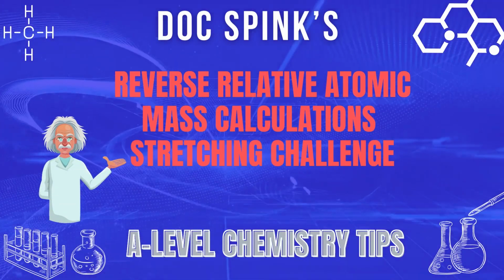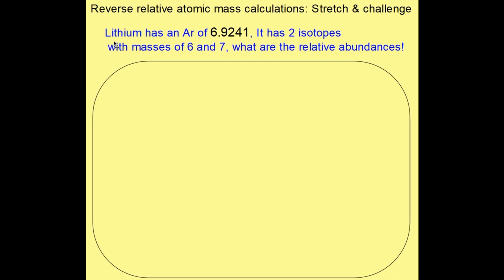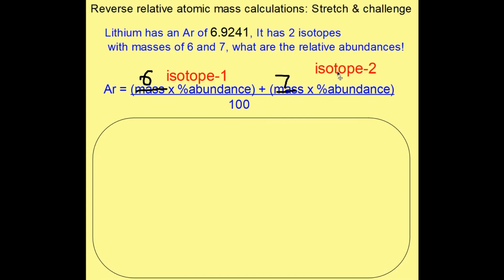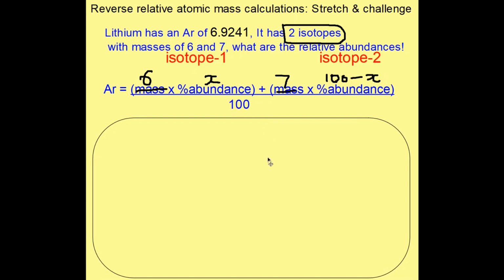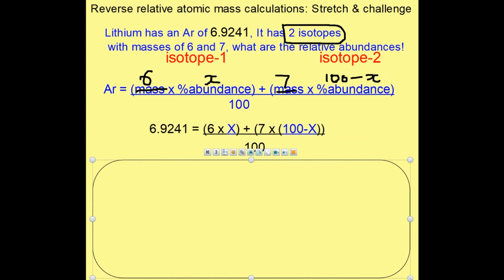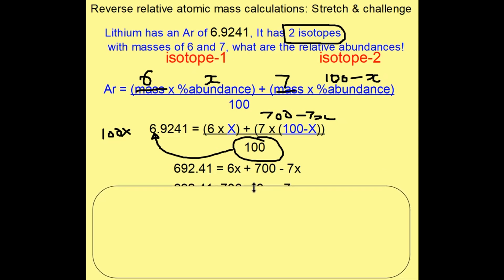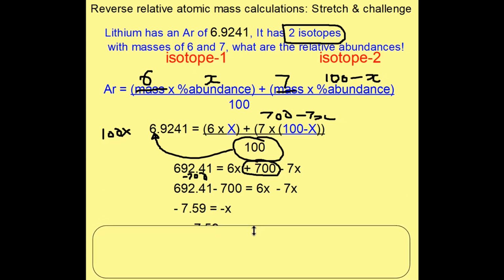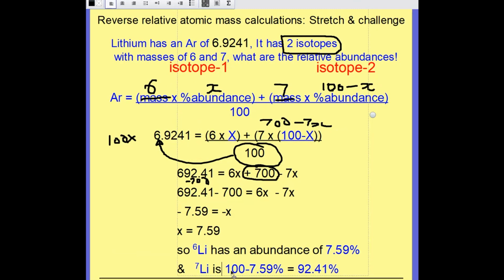Reverse Relative Atomic Mass Stretching Challenge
A stretching challenge following the short explanation video on reverse relative atomic mass to help you remember.